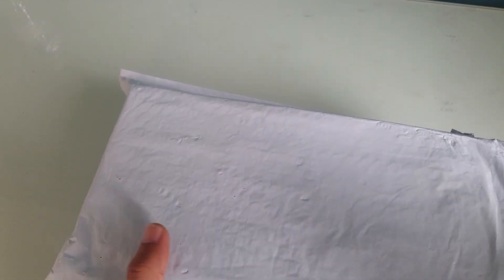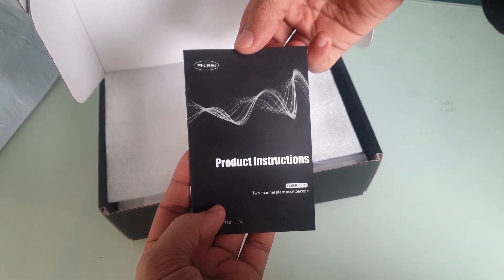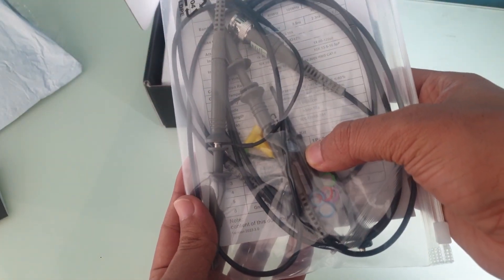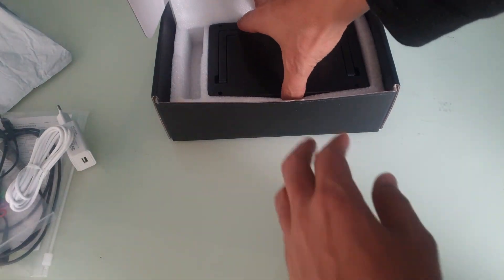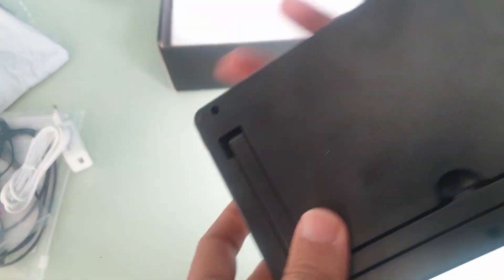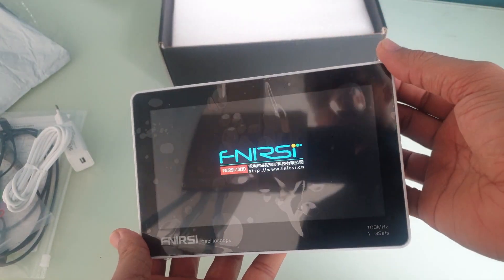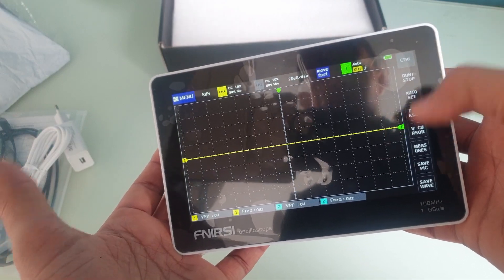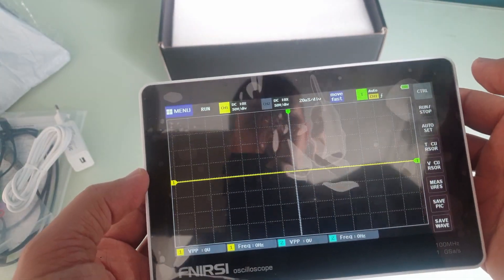FNIRSI 1013D tablet oscilloscope unboxing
This one of the cheapest but yet very functional and useful oscilloscopes that a hobbyist like ma self would appreciate.